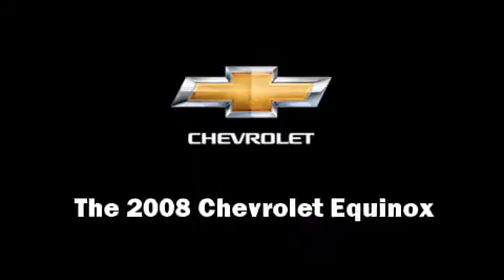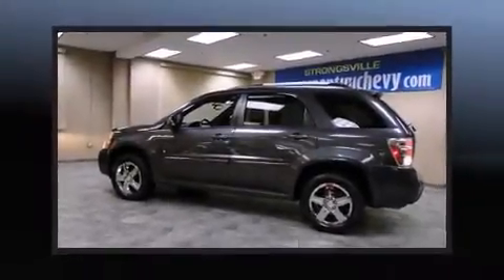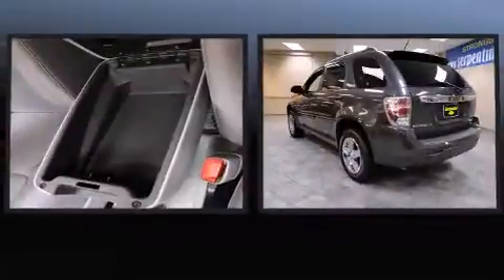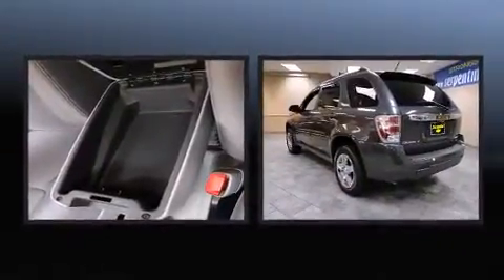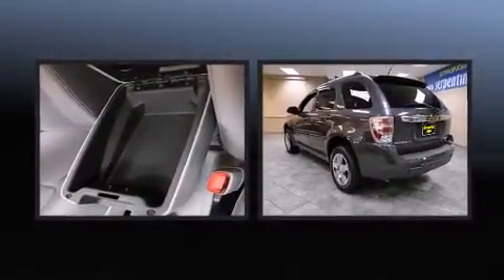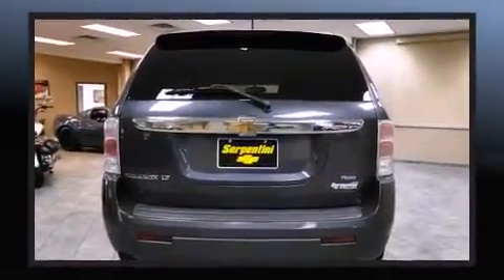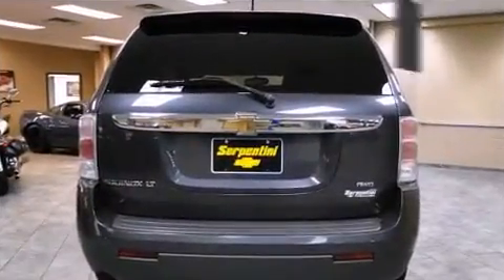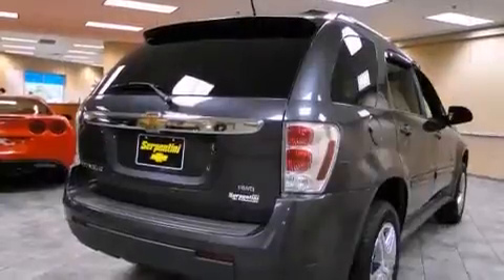2008 Chevrolet Equinox LT AWD in Strongsville, OH 44136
Here's a great deal on a 2008 Chevrolet Equinox. With just over 30,000 miles on the odometer, this 4 door sport utility vehicle prioritizes comfort, safety and convenience. Smooth gearshifts are achieved thanks to the refined 6 cylinder engine, providing a spirited, yet composed ride and drive. Chevrolet prioritized practicality, efficiency, and style by including: delay-off headlights, a rear window wiper, front and rear cupholders, a tachometer, a trip computer, air conditioning, and remote keyless entry. Chevrolet also prioritized safety and security with features such as: dual front impact airbags with occupant sensing airbag, traction control, a security system, onStar, and 4 wheel disc brakes with ABS. Electronic stability control ensures solid grip atop the road surface, no matter how challenging the driving conditions. We offer competitive pricing, and the area's best shopping experience. Please don't hesitate to give us a call.